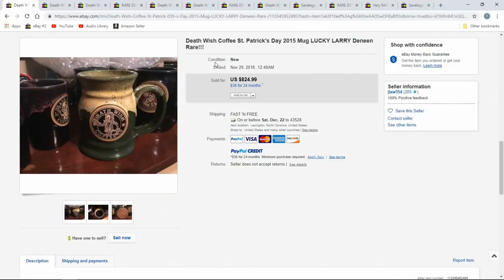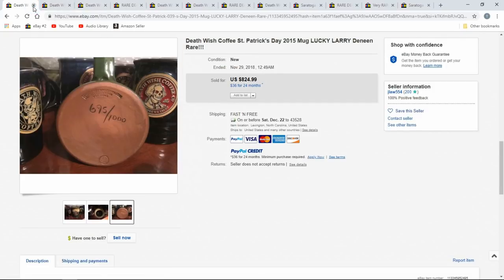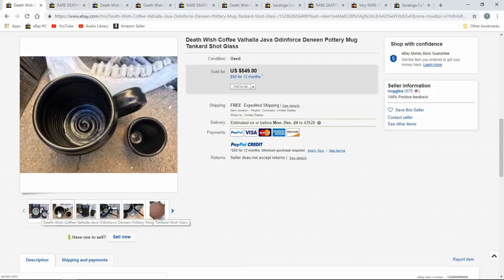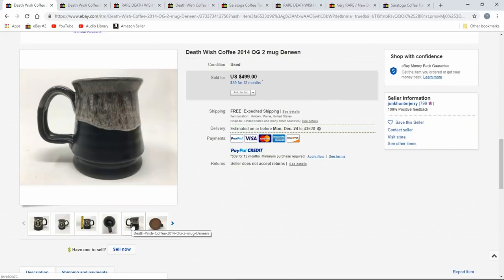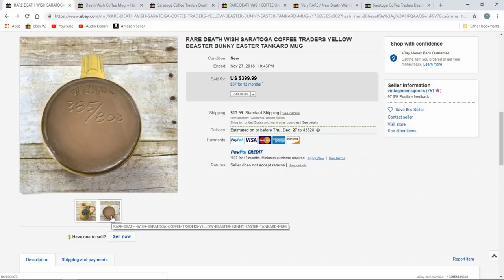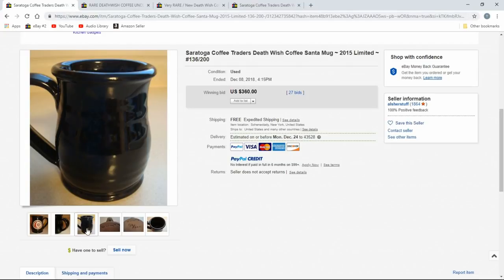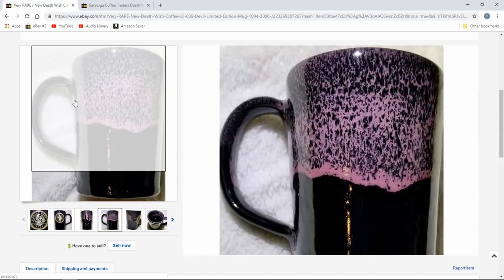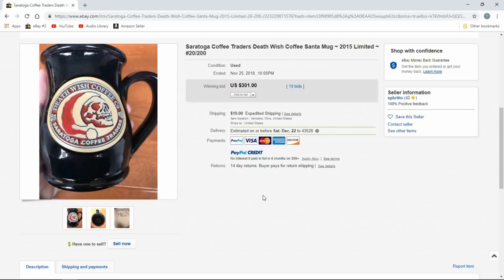Most Expensive BOLO Coffee Mug You've NEVER Heard of